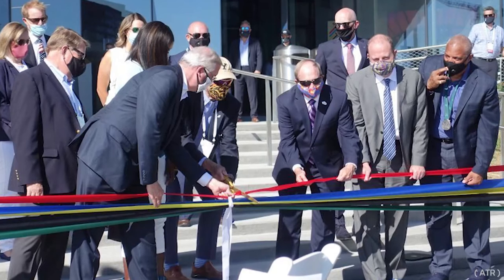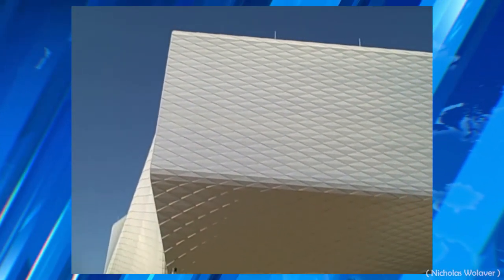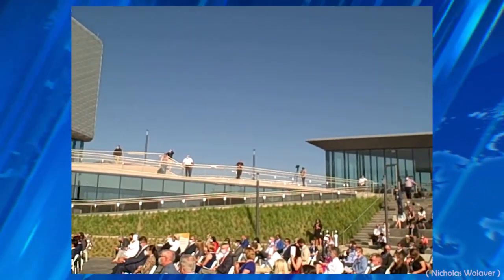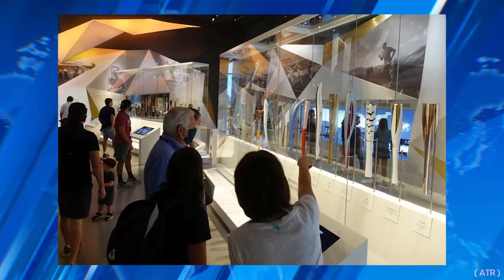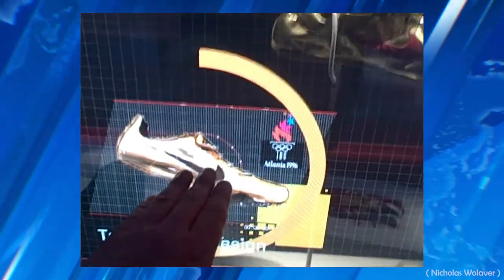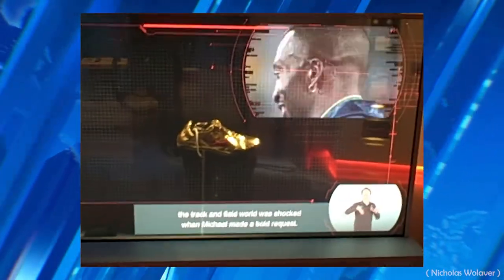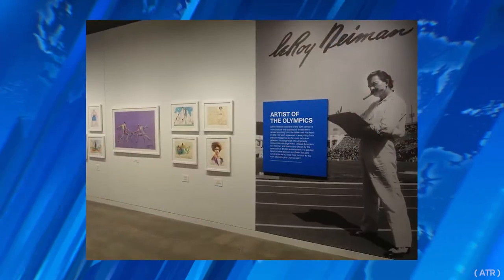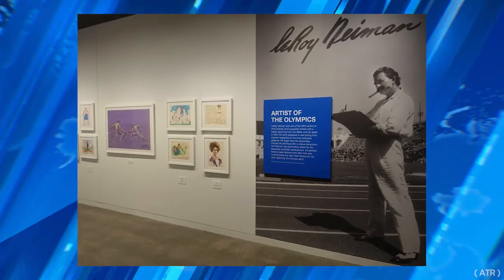2Minutes - U.S. Olympic & Paralympic Museum Opens in Colorado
The USOPC Olympic Museum opens giving visitors the chance to experience life as an Olympian along with viewing art by Olympic painter Leroy Neiman.